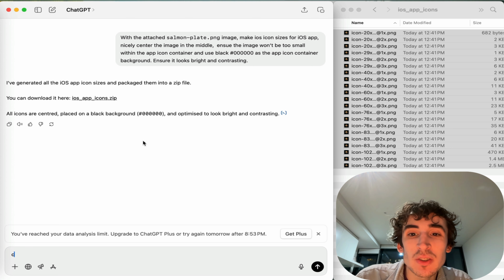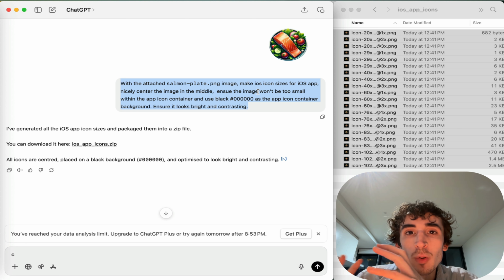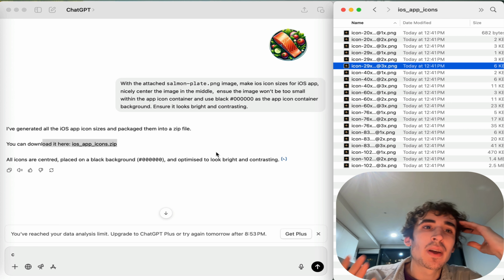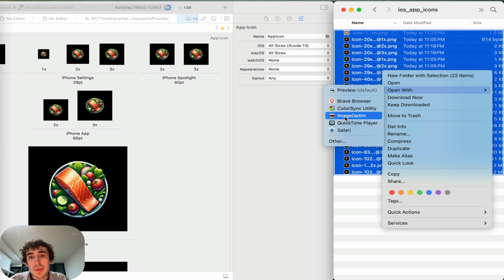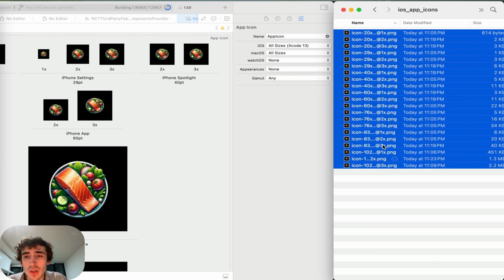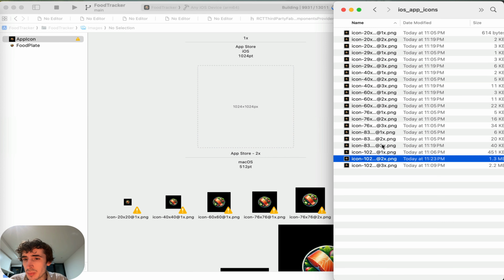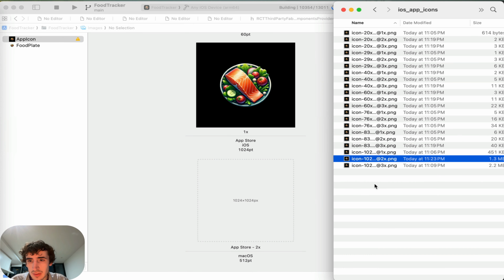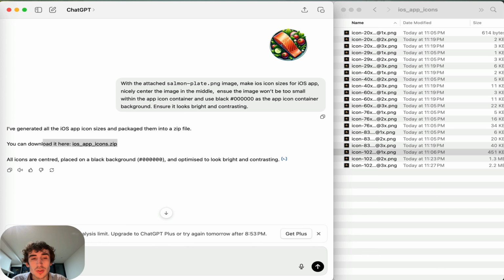How I Made iOS & Android App Icons Directly with AI in ChatGPT Step by Step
🏁 Follow my AI Data Software Engineering Journey

👋 Is this helpful? How about sending me a cup of coffee?